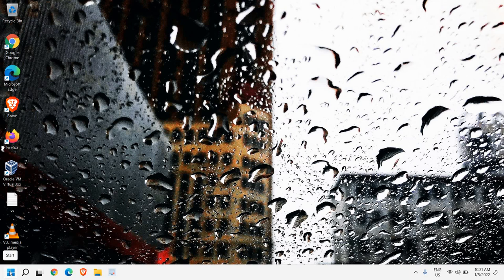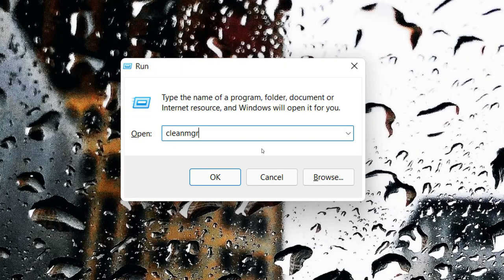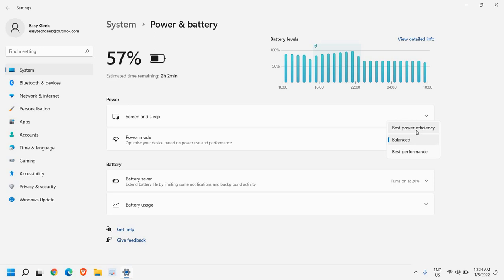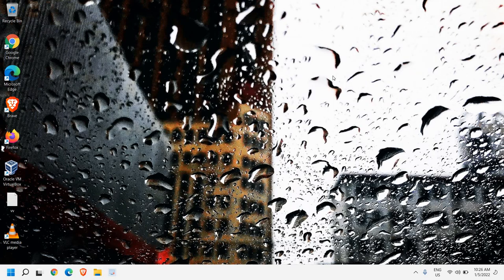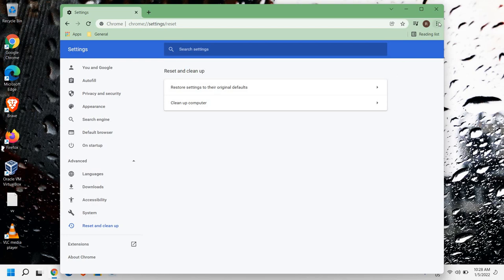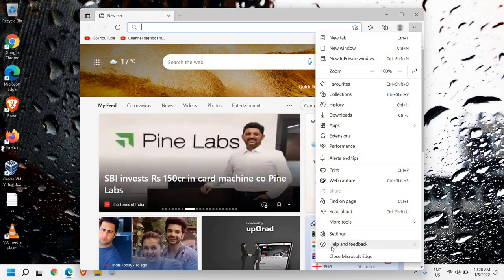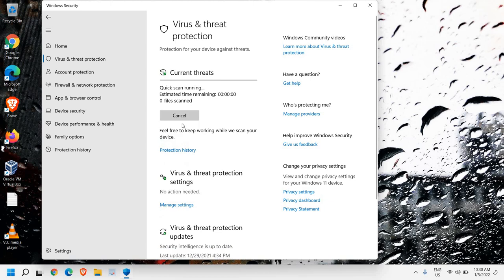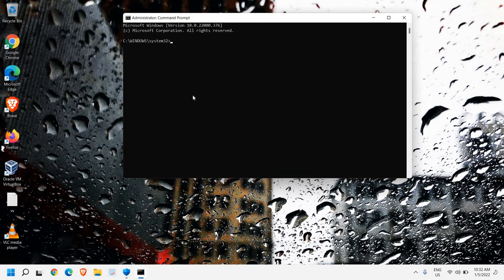Make PC Faster | Boost PC | Remove PC Lag | Increase laptop Performance | Boost FPS for Games (2022)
Best Tutorial to Make the Laptop Desktop Faster in Windows 11 and Windows 10. Learn how to make laptop & desktop faster. Increase PC performance and fix slow boot or slow startup. Remove All PC lag. Make Old PC faster. Remove Browser Lag and fix all browser issues. Chrome and Edge Browser all problems are fixed in the  tutorial. Scan for infections of Virus Malware from Windows Security Windows Defender if pc is slow due to malware virus. Remove All cache and temp files. Use of Disk Cleanup explained. Increase Gaming Performance like Minecraft Fortnite Genshin Impact Valorant Witcher Call of Duty Grand Theft Auto and other Top PC games.

System File Checker SFC Scan

1 sfc /scannow

2 DISM /Online /Cleanup-Image /ScanHealth
3 DISM /Online /Cleanup-Image /RestoreHealth